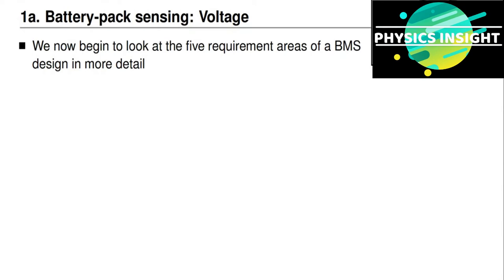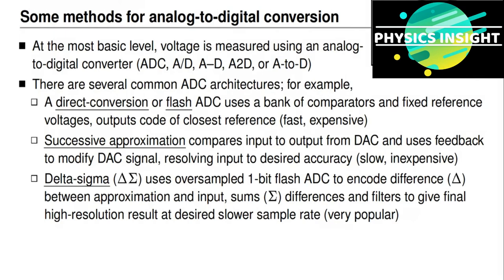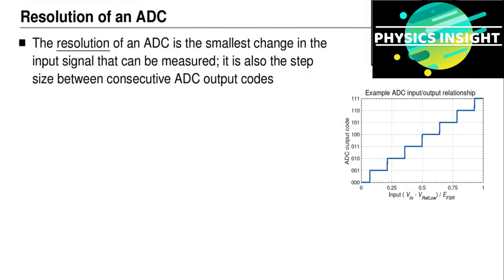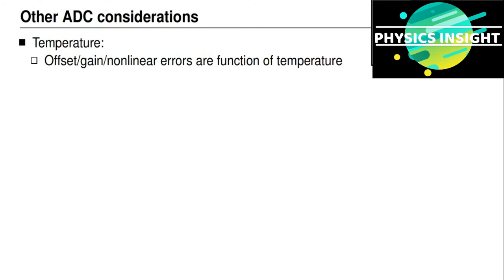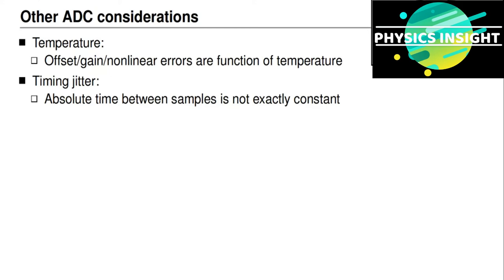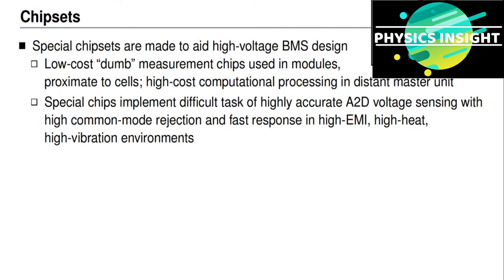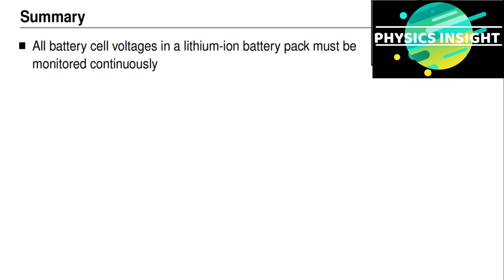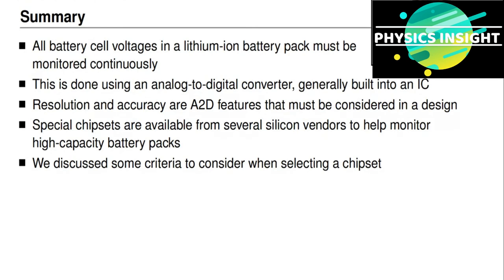1.3.3- How to sense all cell voltages in a BMS-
How one can sense cell voltages in BMS